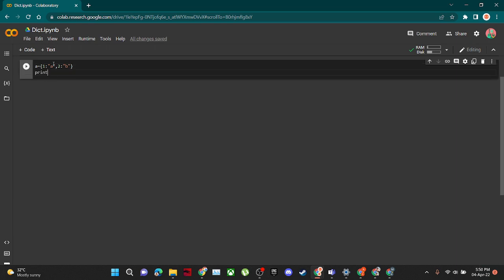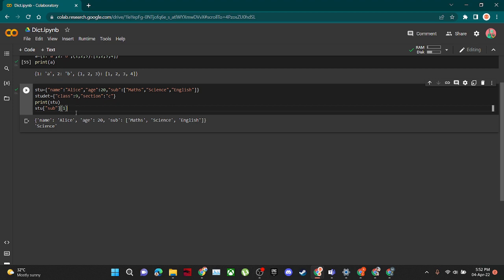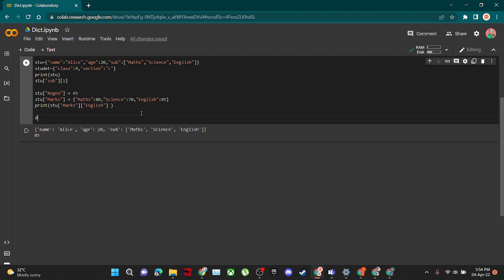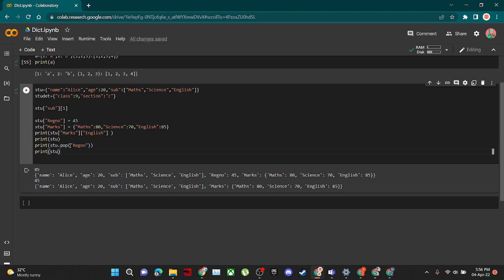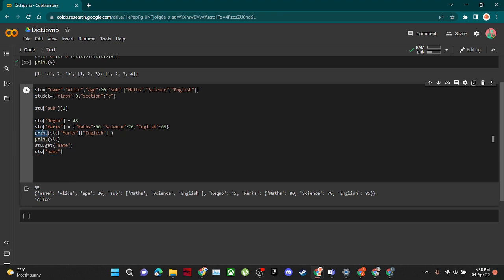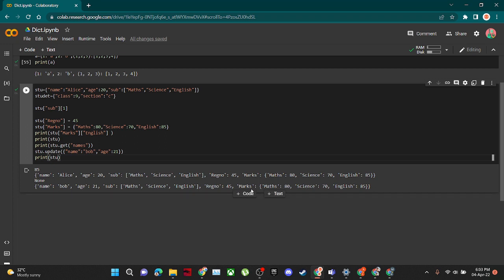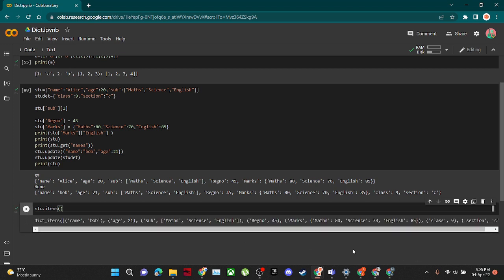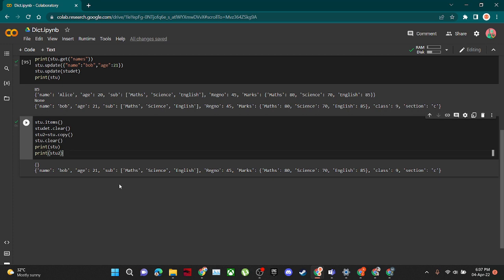Python - Dictionary Built In Functions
In this video we will see about Dictionary Built In Functions
update, del, get, clear, copy, pop, popitem, values, keys and items.